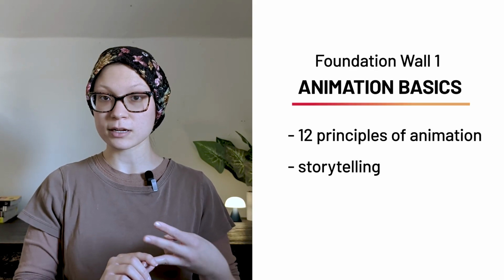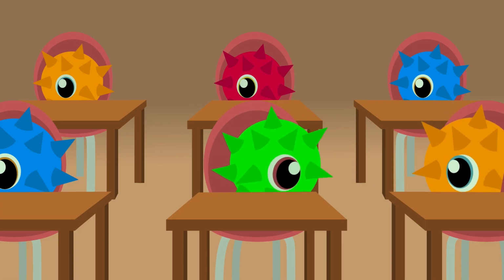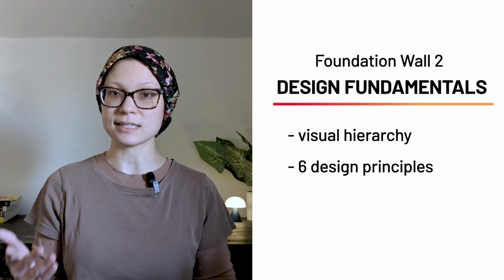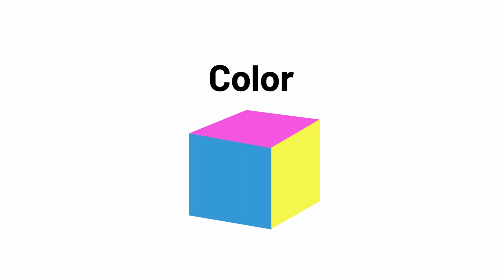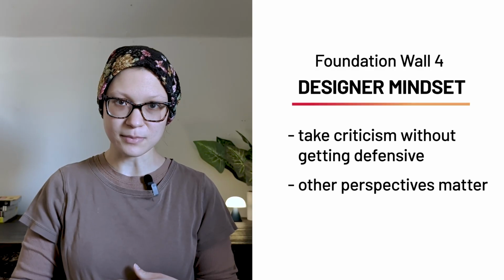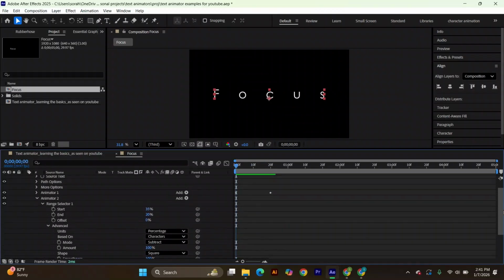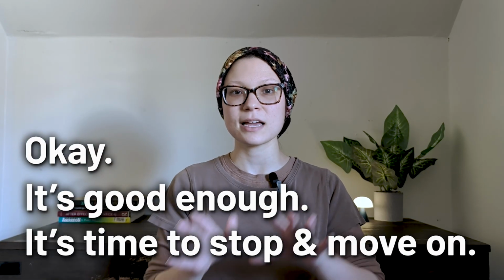Software is only 10% of motion design (Here’s the other 90%)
⏱️ TIMESTAMPS
00:00 What skills you really need to be a motion designer?
00:34 Foundation Wall 1 - Animation Basics to know for motion design
01:52 Foundation Wall 2 - Design Fundamentals to know
02:48 Principles vs elements of design
04:05 Foundation Wall 3 - Typography
06:15 Foundation Wall 4 - The Designer Mindset
09:00 What is motion design really?
10:28 Where software fits
11:31 Which software should you pick for motion design?
11:50 Software recommendations for 2D motion designers
12:32 Software recommendations for 3D motion designers

❓ ABOUT

Think motion design is all about learning software? It’s not. In this video, I break down the core skills that actually make up 90% of motion design — and where software really fits so you can focus on what matters from the start.

ANIMATION BOOKS TO CHECK OUT:
The Animator’s Survival kit by Richard Williams
The Illusion of Life: Disney Animation

📚MATERIALS I USE TO ANIMATE:
Ipad + apple pencil
Drawing glove
Sticky notes